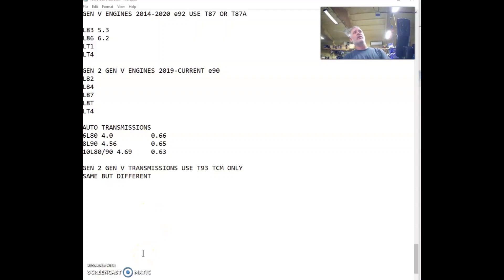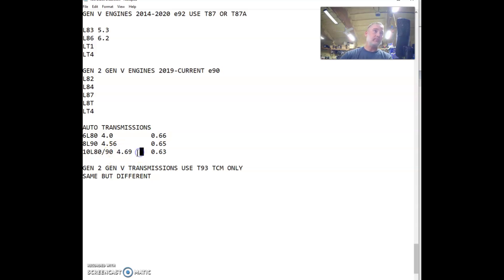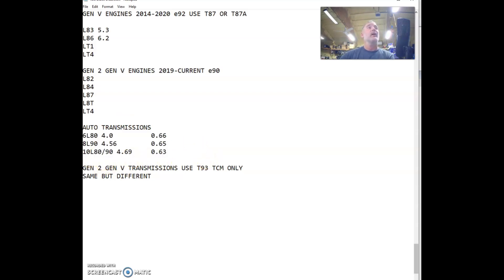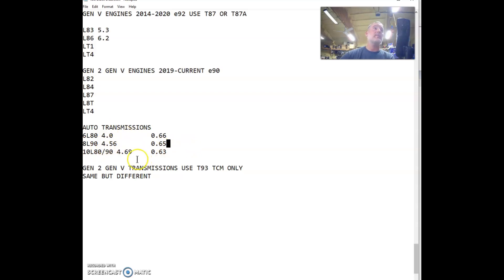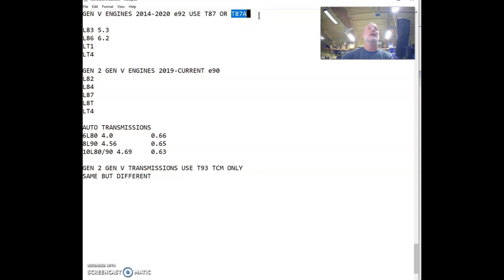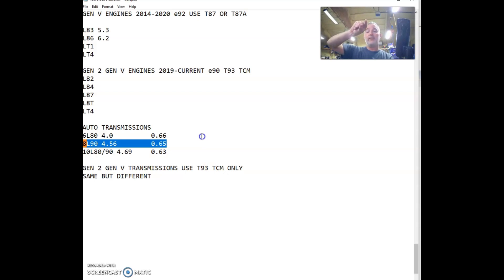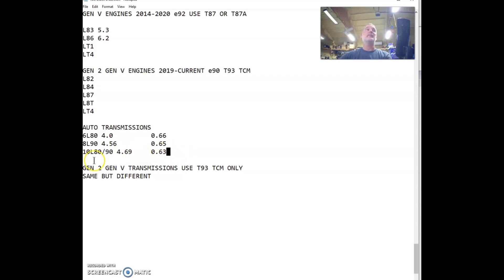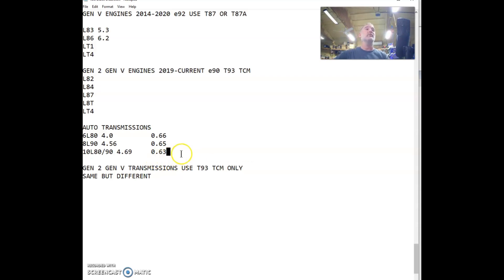Gen V transmissions explained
Discussing the GM automatic transmissions used on the Gen V platforms